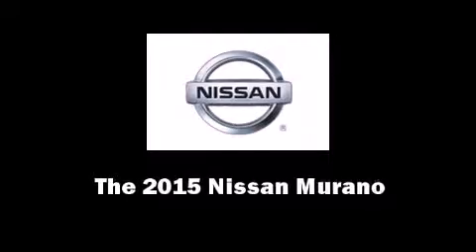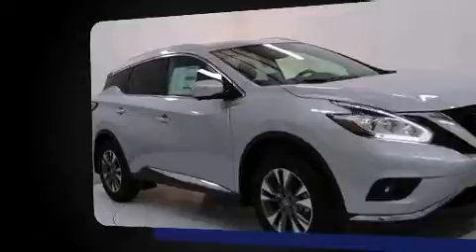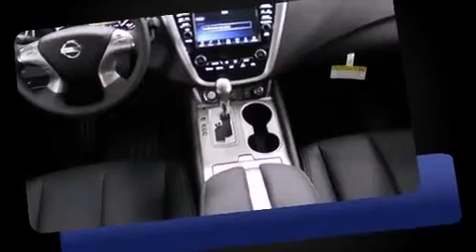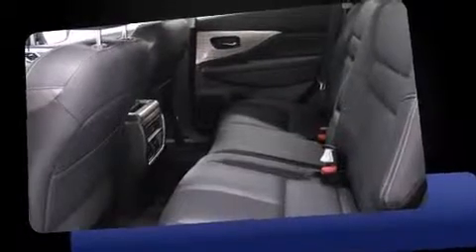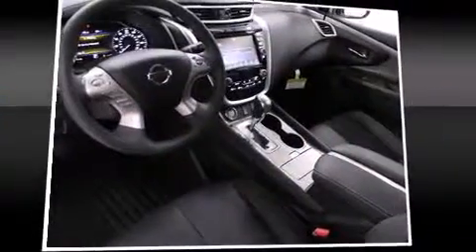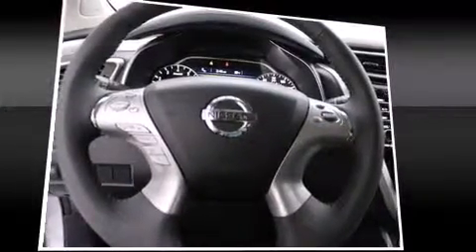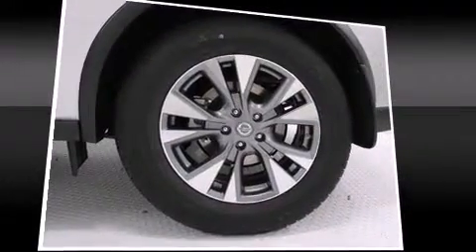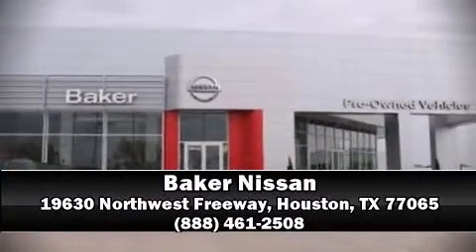2015 Nissan Murano SL in Houston, TX 77065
Baker Nissan
19630 Northwest Freeway

Outstanding design defines the 2015 Nissan Murano. Under the hood you'll find a 6 cylinder engine with more than 250 horsepower, providing a smooth and predictable driving experience. It includes leather upholstery, 1-touch window functionality, a tachometer, a built-in garage door transmitter, a power seat, telescoping steering wheel, a power rear cargo door, and a blind spot monitoring system. Nissan also prioritized safety and security by including: head curtain airbags, front SIDE impact airbags, traction control, brake assist, anti-whiplash front head restraints, a security system, and 4 wheel disc brakes with ABS. With electronic stability control supplementing mechanical systems, you'll maintain precise command of the roadway. Our sales reps are extremely helpful & knowledgeable. They'll work with you to find the right vehicle at a price you can afford. Stop in and take a test drive!